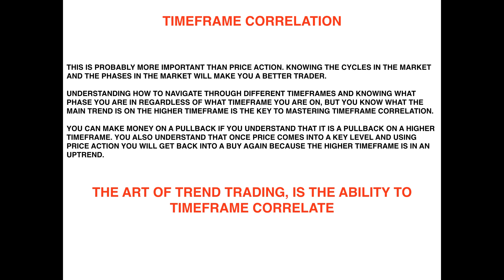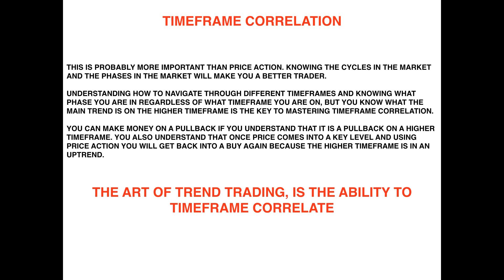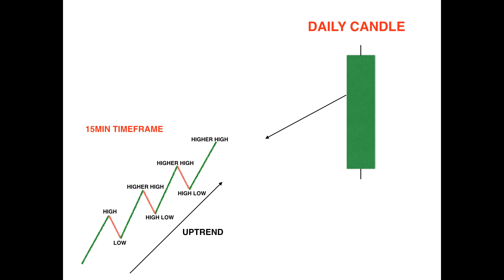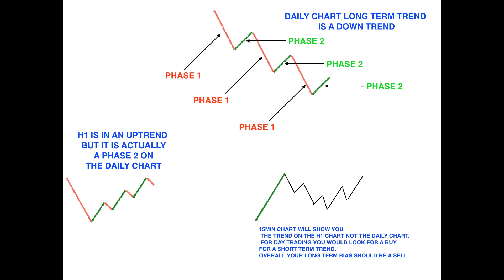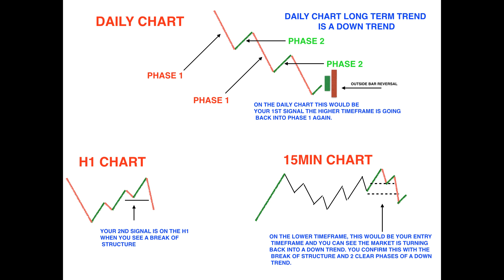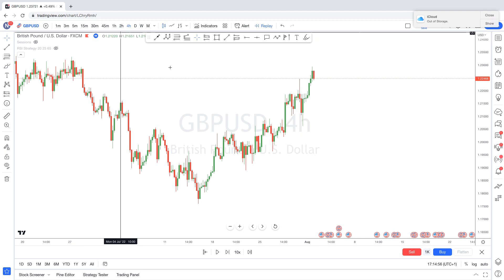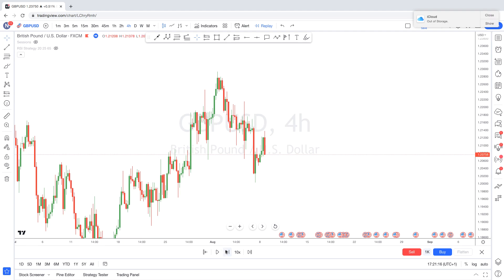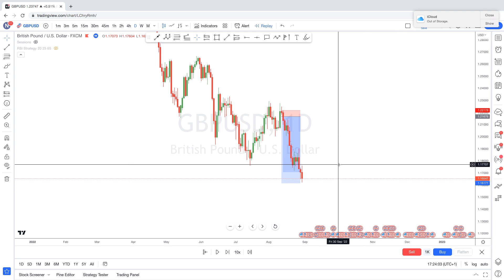THE ART OF TRADING IS TIMEFRAME CORRELATION! MUST WATCH!!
@fundamentalssimplified If you're an aspiring trader looking to improve your profitability and consistency in the forex market, then this video is a must-watch. In this video, we'll dive into the concept of timeframe correlation and how it can change the way you see the charts.

We'll start by explaining what timeframe correlation is and how it can help you identify trends and make better trading decisions. We'll then cover different timeframe combinations and how they can inform your trading strategy, including the relationship between the daily 1-hour chart and 15min chart.

By the end of this video, you'll have a solid understanding of timeframe correlation and how to use it to gain an edge in the market. You'll also learn about common mistakes traders make when analyzing timeframe correlation and how to avoid them.

Don't miss out on this opportunity to master timeframe correlation and take your forex trading to the next level.

Note: Correction made at minute 12:55 where I stated "lower high" instead of "higher low."